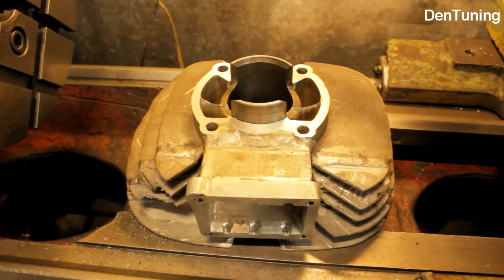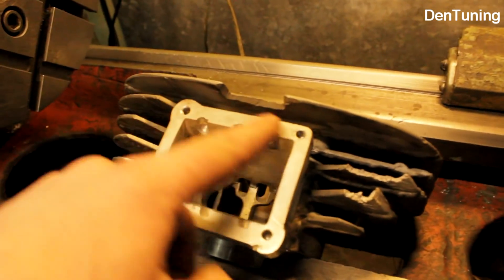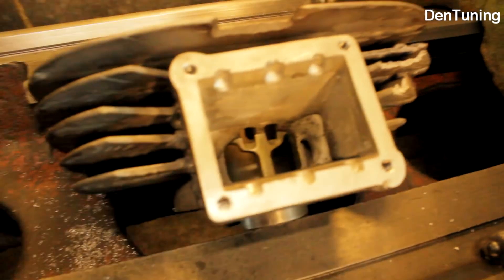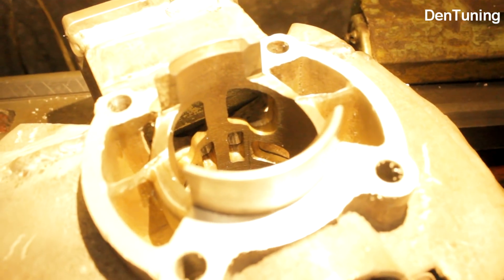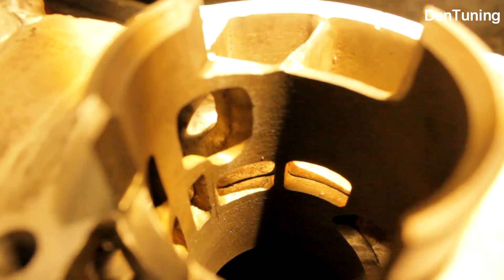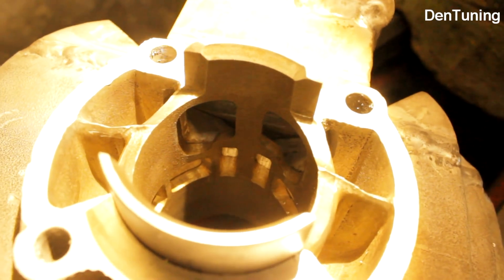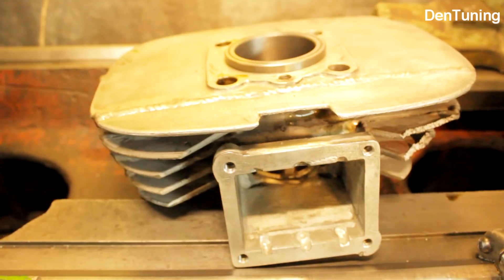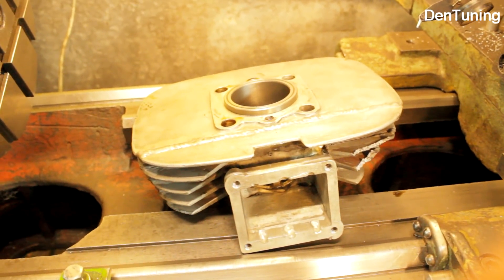ЧЗ 125 другая продувка +ЛК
мотоцикл ЧЗ 125 приварили корпус ЛК + дополнительная продувка